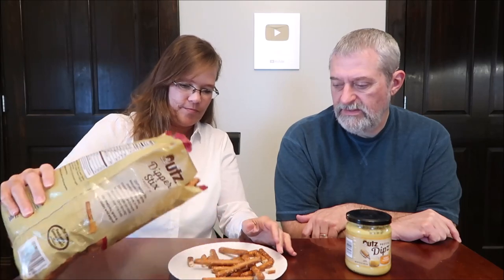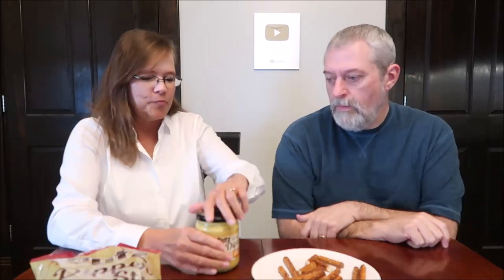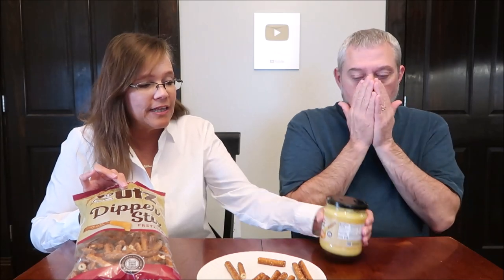Utz Pretzel Dipz Honey Mustard & Dipper Stix Pretzels Review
This is a taste test/review of the Utz Pretzel Dipz Honey Mustard and Dipper Stix Pretzels. They were bought at Kroger.